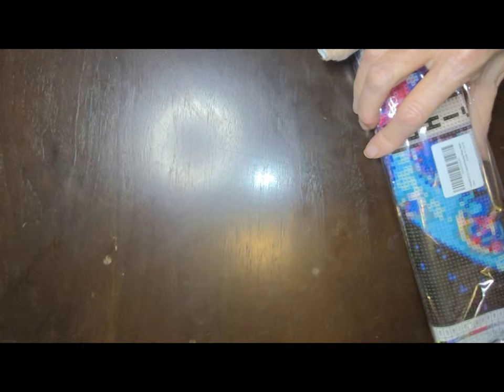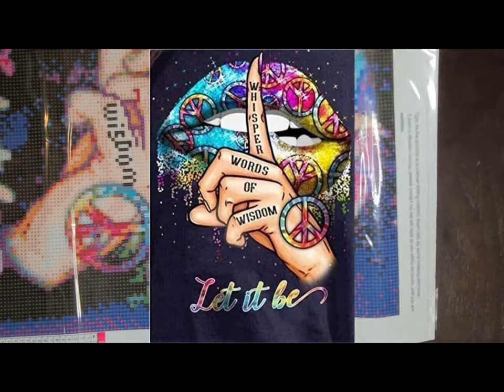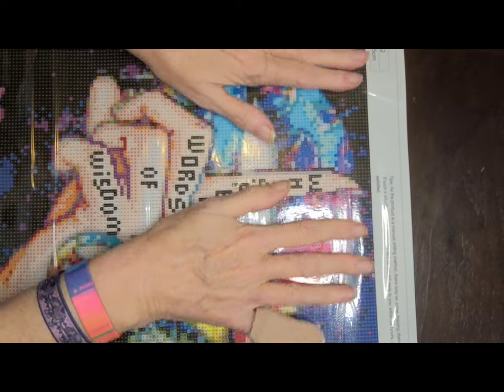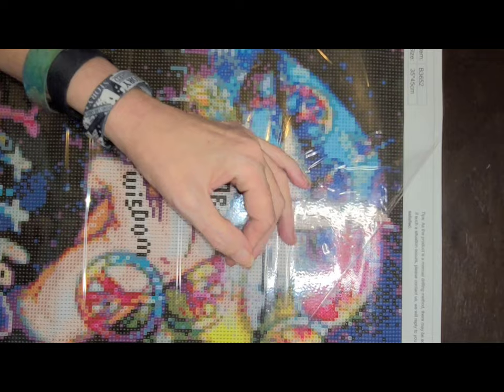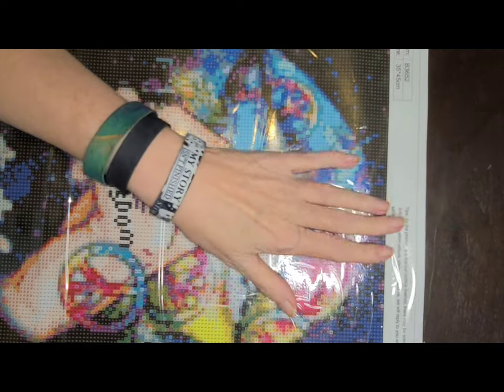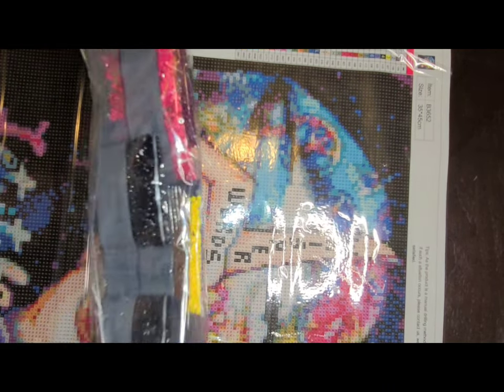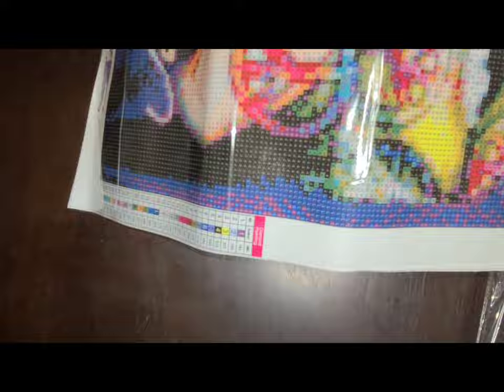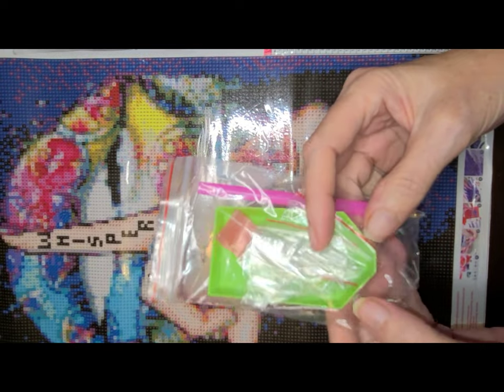New To My Channel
Link to the diamond painting is⬇️⬇️⬇️

I DO MAKE A SMALL COMMISION ON THESE ORDERS.

For friend mail:⬇️⬇️

Melissa Ezell
136 Piney Ridge Rd
Parrish AL 35580